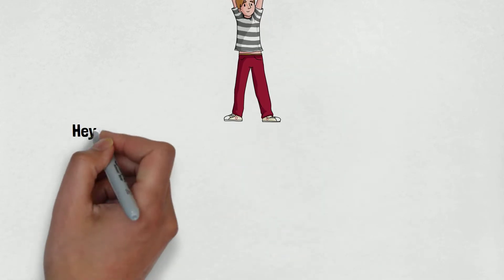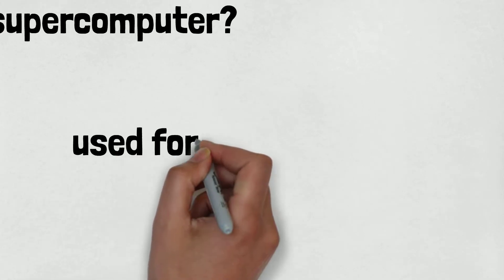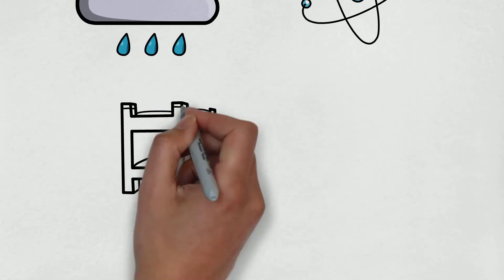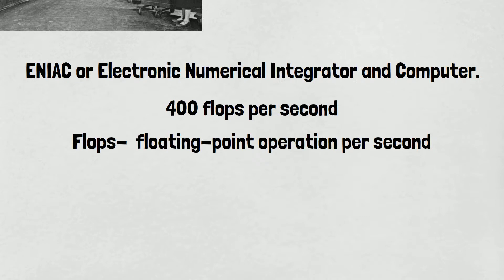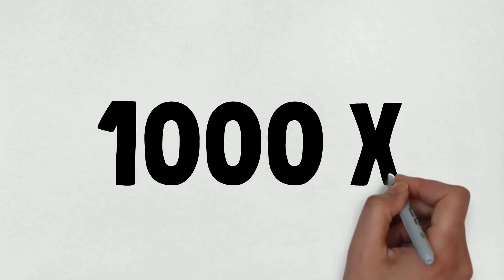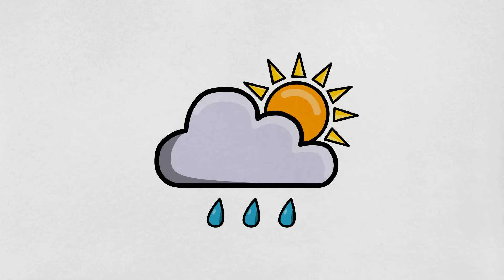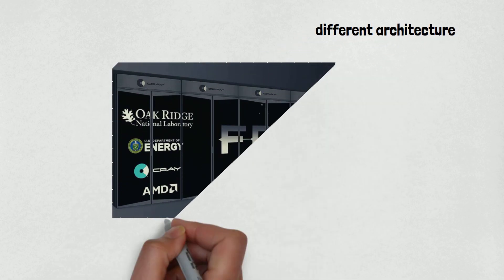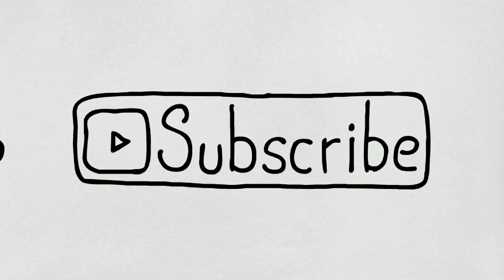Next Generation Supercomputers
In this video, I will tell you what is a supercomputer and where do we need it and what is next supercomputer coming up.

Image credit-
Wikipedia-
1.ENIAC